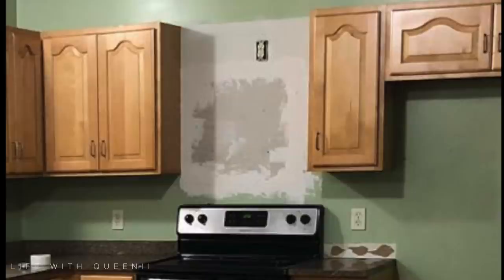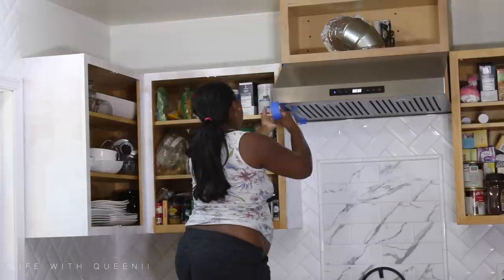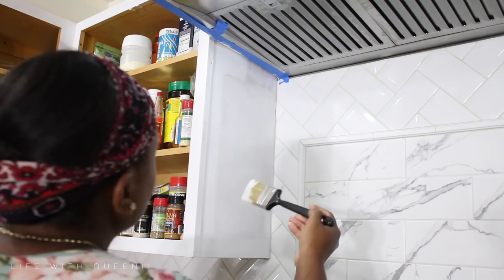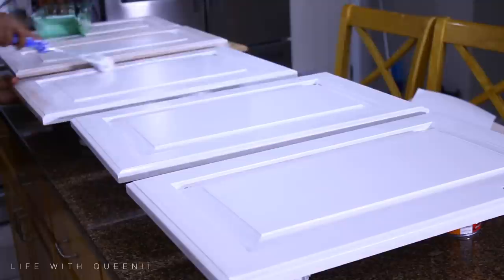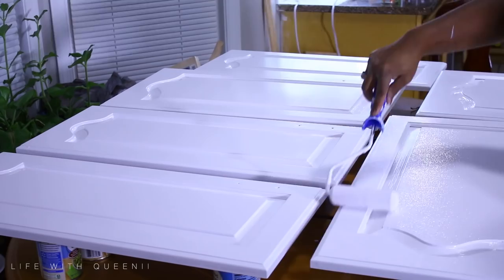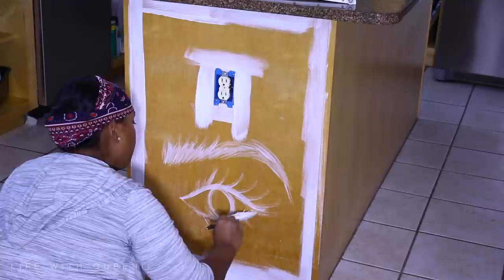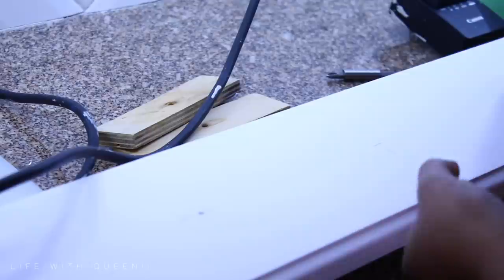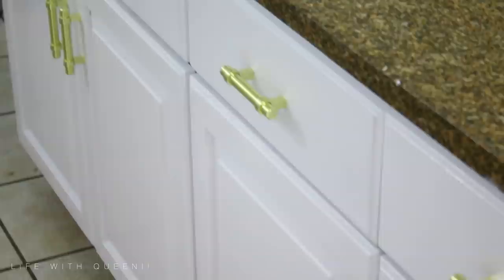Painting my Kitchen Cabinets White! Life With Queenii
Hope you guys enjoyed the video!
Total cost was $185 to repaint my cabinets and update hardware!
paints used :
Behr alkyd enamel paint - white
Zinsser primer 1-2-3